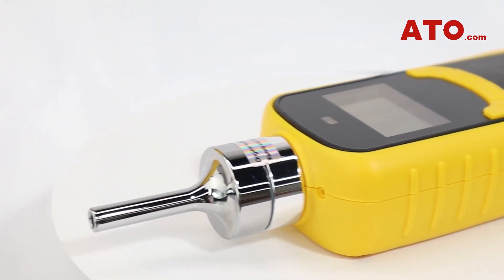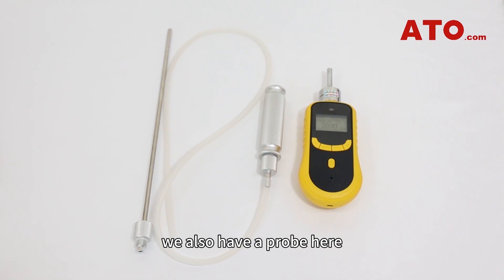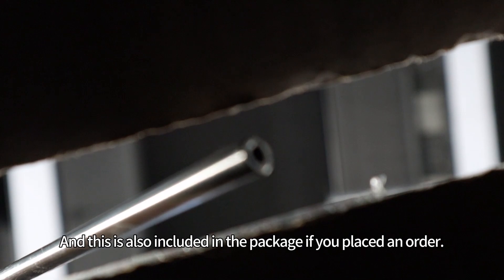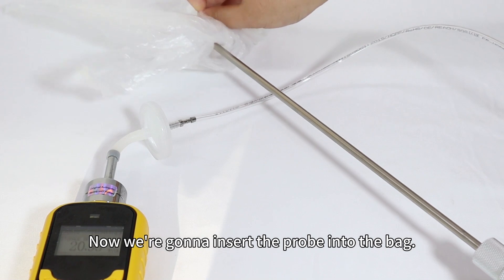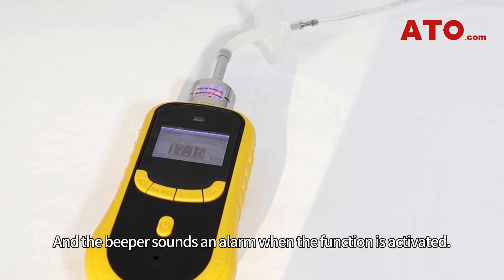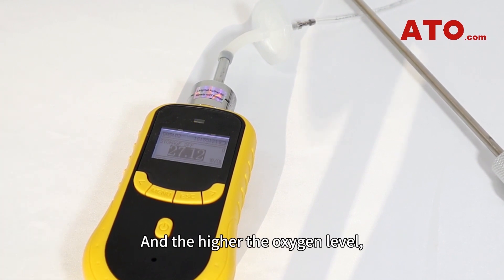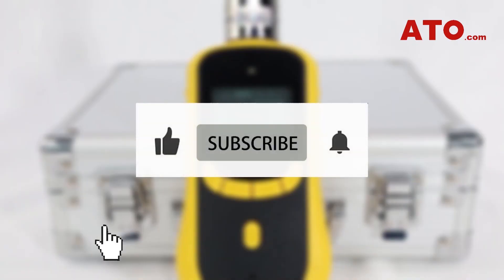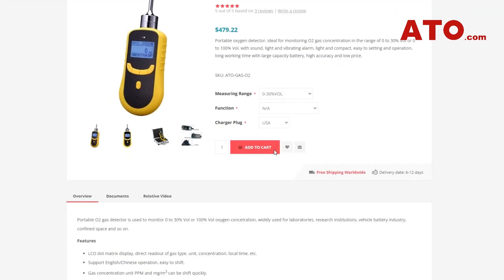Portable Oxygen Gas Detector - How it Works? Measure Your Own Air With It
ATO provides both portable and fixed gas detectors to monitor gas leak or concentration of Ammonia (NH3), Hydrogen Sulfide (H2S), Chlorine (Cl2), Hydrogen (H2), Nitrogen (N2), Ozone (O3), etc., in different applications or environments. The portable gas detectors have two versions, diffusion-type and pump-type. For different detected gases, they are available with optional measuring ranges.

Why is it worth investing in ATO gas detectors?
-ATO gas detector uses high precision and high stability sensors that can be freely combined and flexibly configured to achieve the function of simultaneous measurement of multiple gases.

-Handheld gas detectors offer options for gas concentration units: PPM, mg/m3, %VOL, %LEL.

-The use of triple alarm: buzzer alarm, vibration alarm & flashing light alarm ensures timeliness and reliablity with adjustable alarm values.

-Real-time gas concentration tracking curves allows the user to follow the changes of gas concentration in the recent period of time.

-Password Protection function requires password verification from the user to carry out critical operation.

-Data storage function allows you to view the historical data onboard, or connect it to your PC to export, print and analyze the collected data.